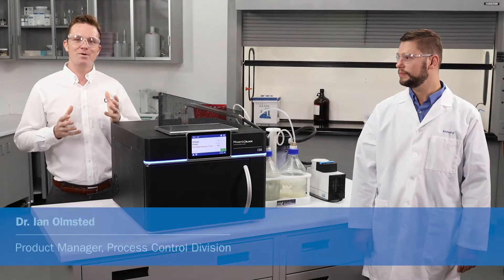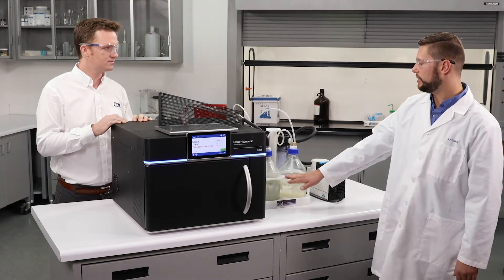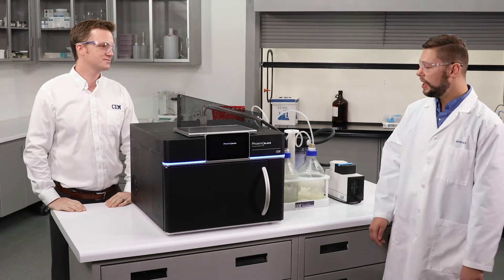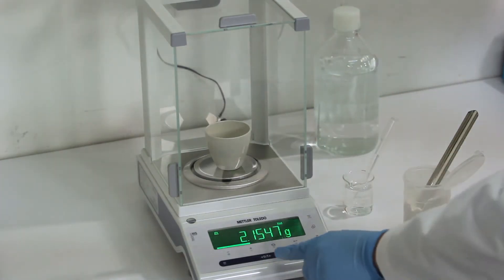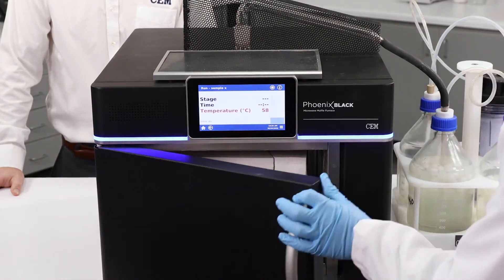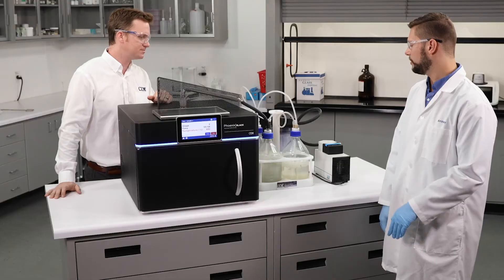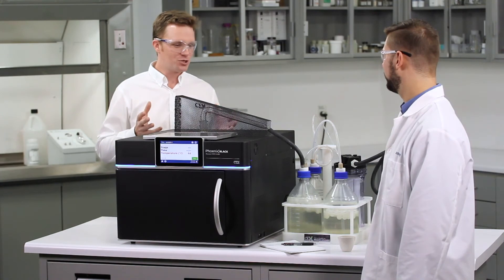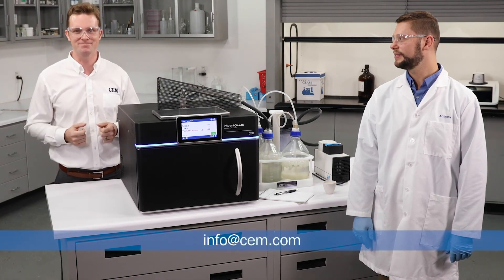How to Run Sulfated Ash | Phoenix Black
Take your ash analysis to the next level with the Phoenix BLACK™.

Automates the entire USP 281 monograph.

No open flames or exposure to boiling acid.
Pre-ash complete inside the furnace.

Active ventilation plus no hot outer surfaces.
Sulfated ashing has never been safer.